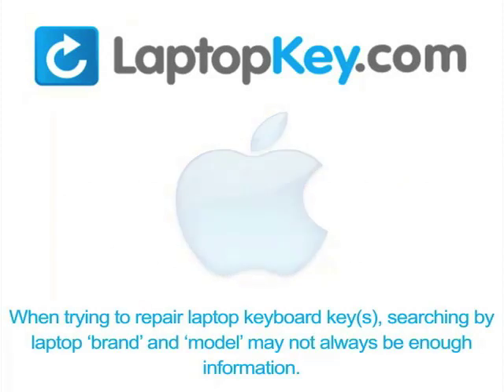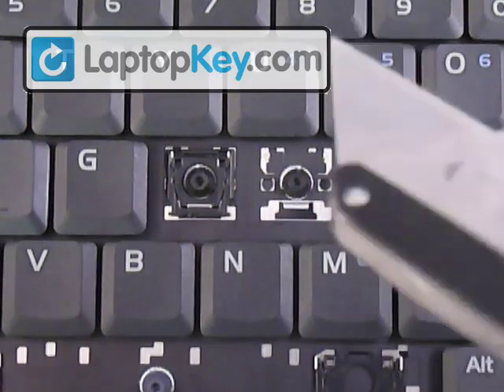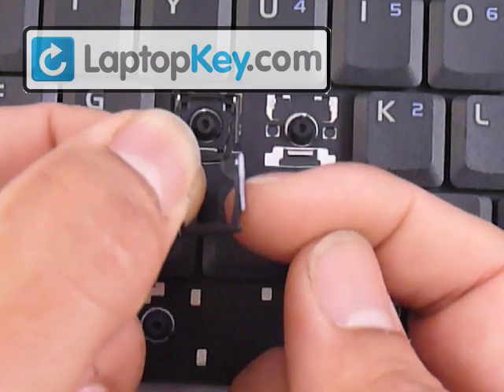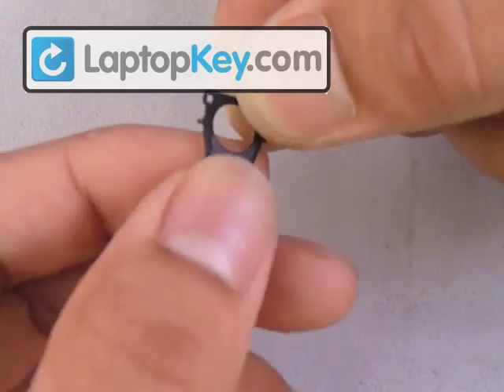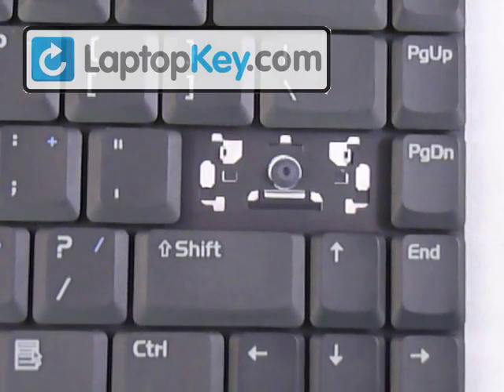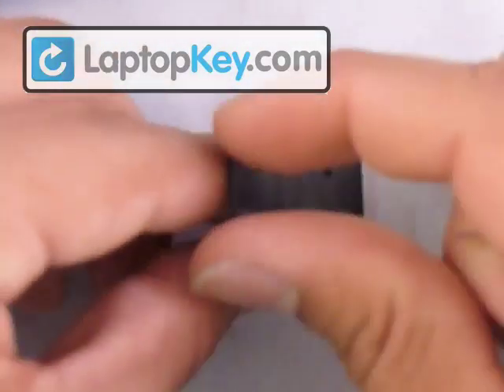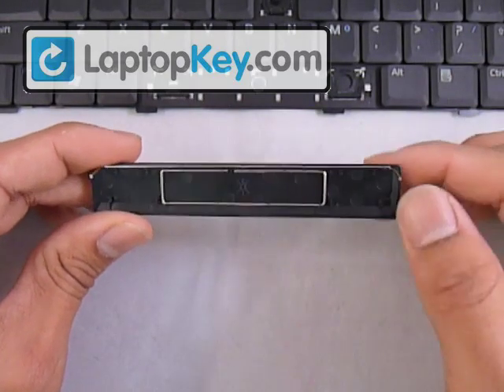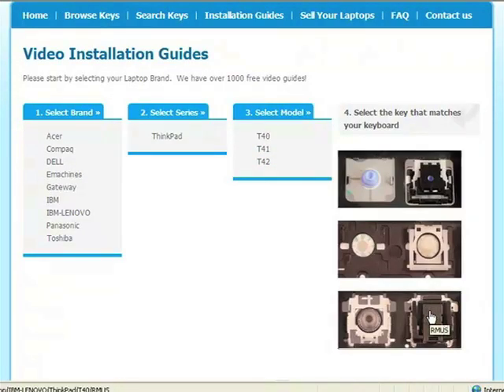Individual Laptop Keyboard Keys HP Compaq Pavillion Fix Repair Installation Guide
| Replace Keyboard Key on Gateway Sony Lenovo IBM eMachines Apple | Fix Your Laptop Installation Repair Guide DV2
DV3
DV4
DV5
DV6
DV7
DV7-1100
DV7-2000
DV7T
DV7T-2000
DV1000
DV1100
DV2000
DV2700
DV2800
dv3000
dv3500
DV4000
DV4100
DV4200
DV4300
DV4400
DV5000
DV5100
DV5200
DV5300
DV6000
DV6000